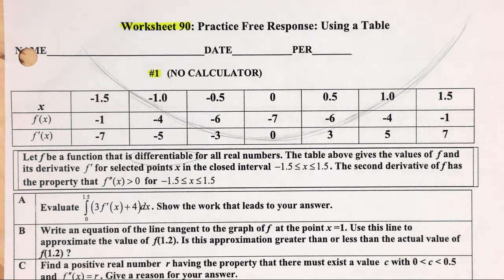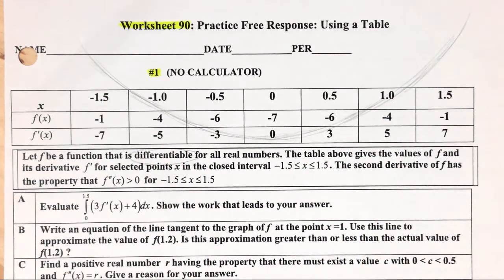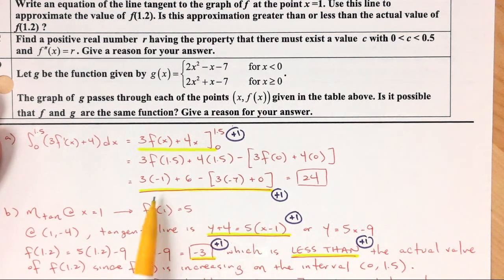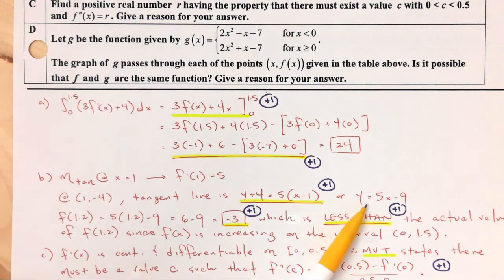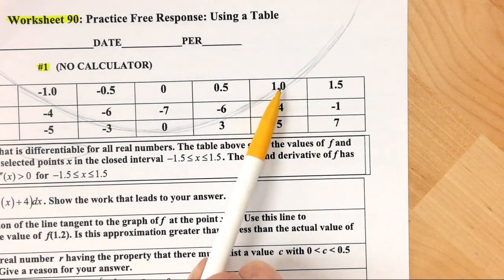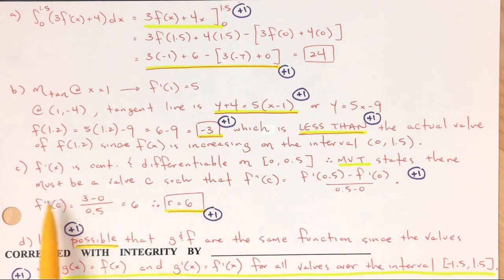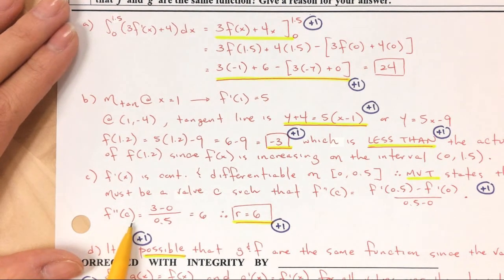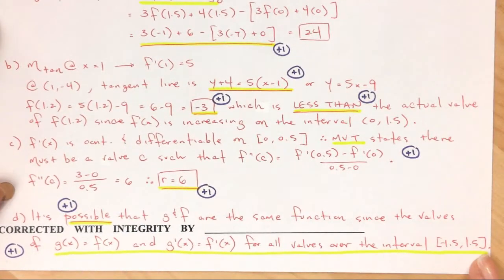Calculus Free Response - Using a Table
At time 1:40, I say something STUPID. I say "if it's not differentiable, then it can't be continuous." That's totally WRONG - something can have a CUSP or CORNER and still be continuous. What I meant to say was, "if it's differentiable, then it MUST be continuous as well"  - which is totally true and accurate. Sorry about that.

*Thank you, Mr. Calculus, for supplying this worksheet to me and my students!